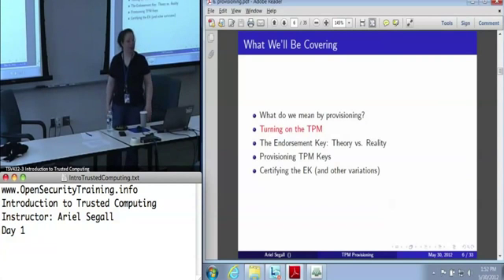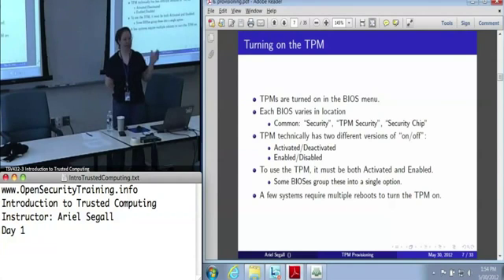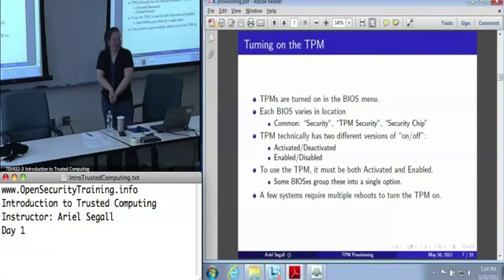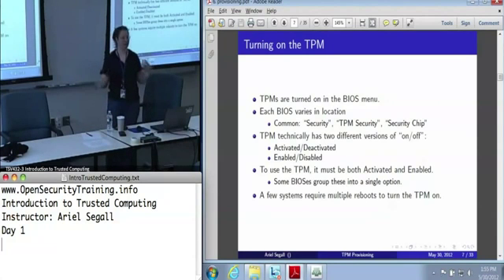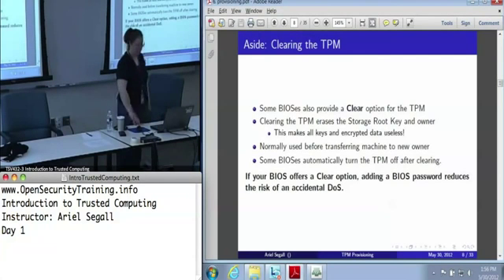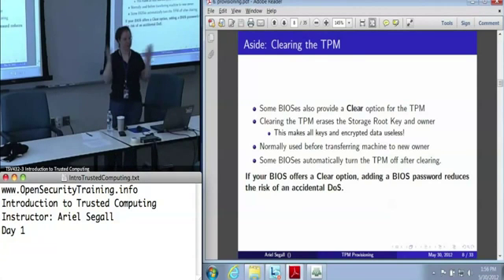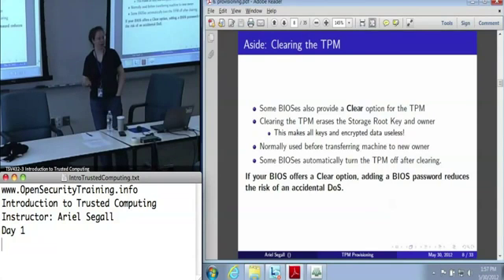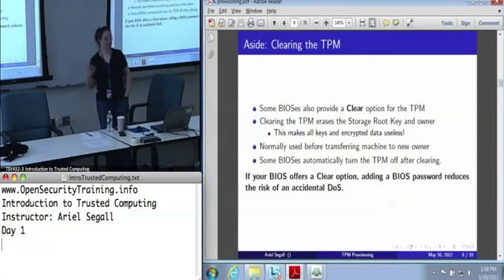OpenSecurityTraining Introduction To Trusted Computing Day 1, part 11)